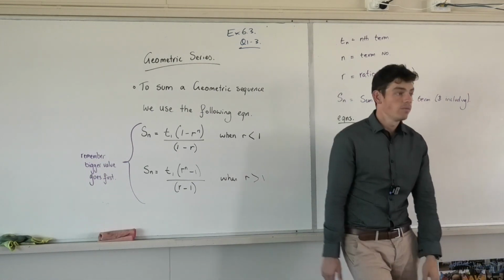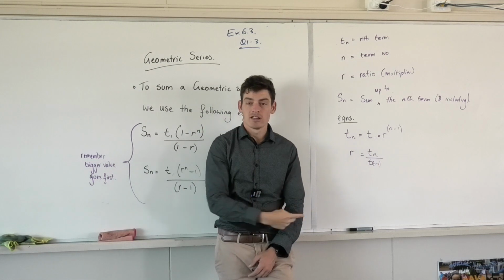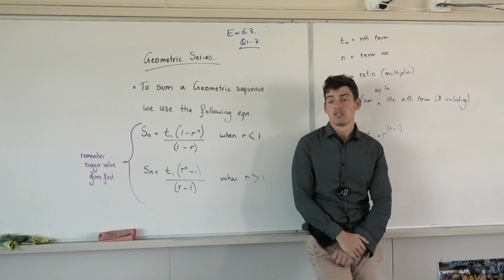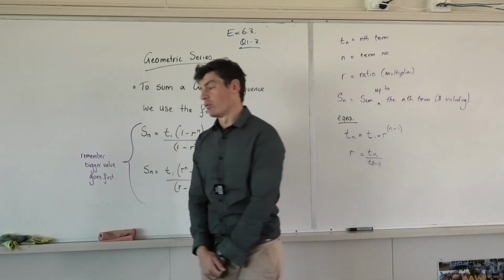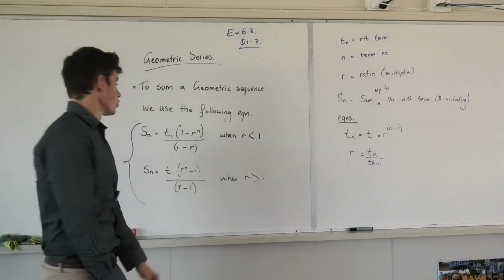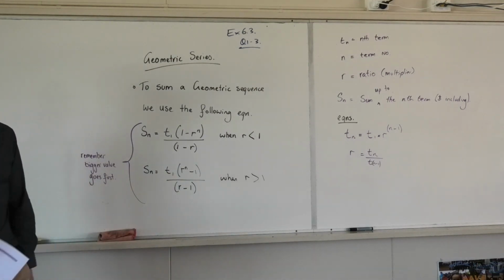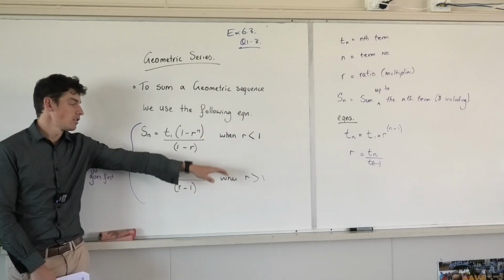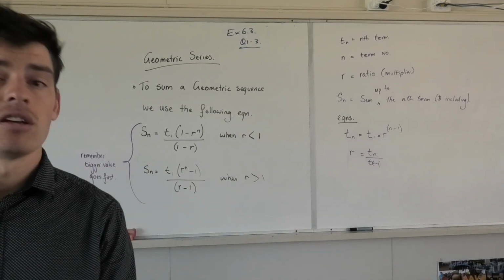Geometric Series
This video is about Geometric Series